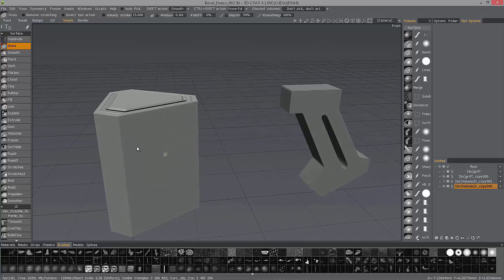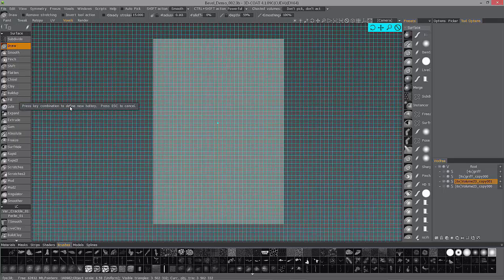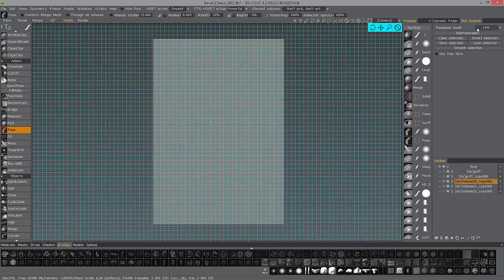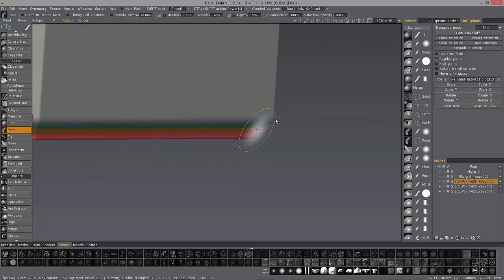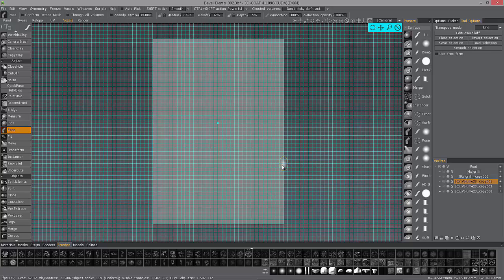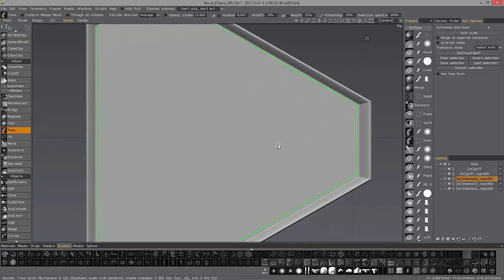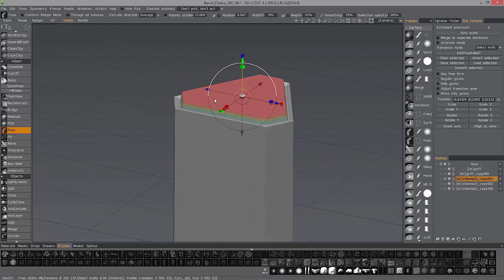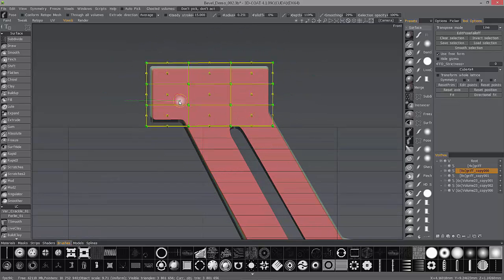3D Coat Voxel Modeling: Creating Bevels Pt.1